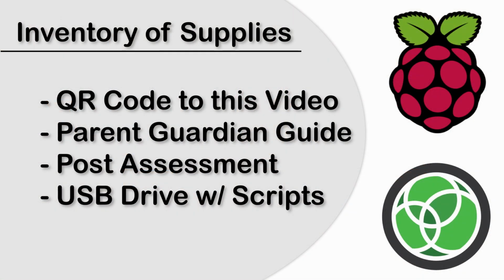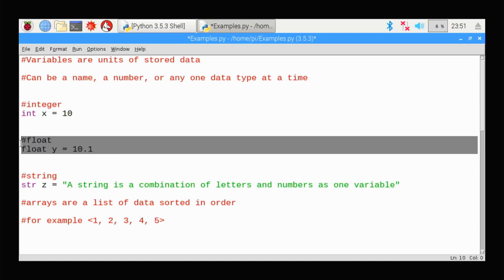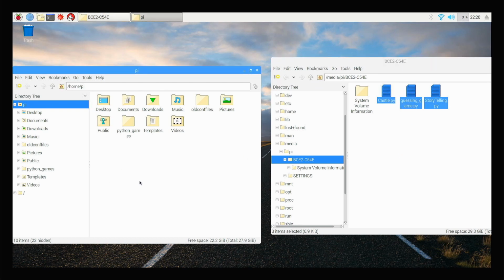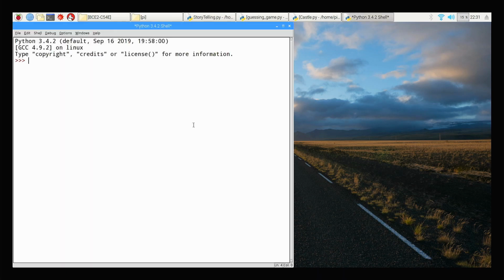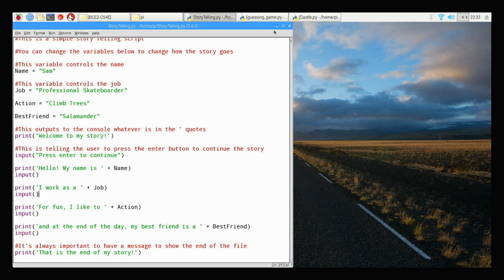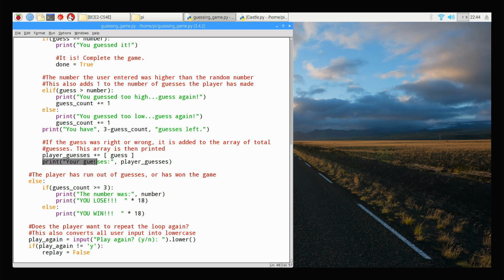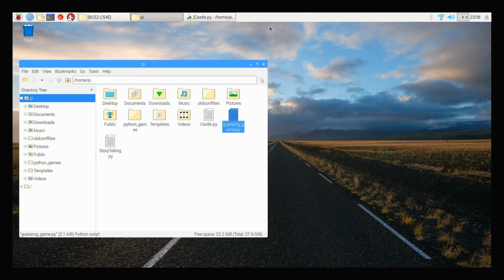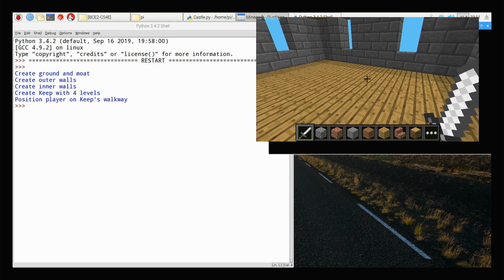Raspberry Pi After-School Online - Week Six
This is Week Six of our Raspberry Pi Workshop.